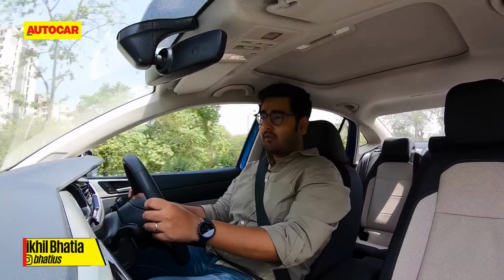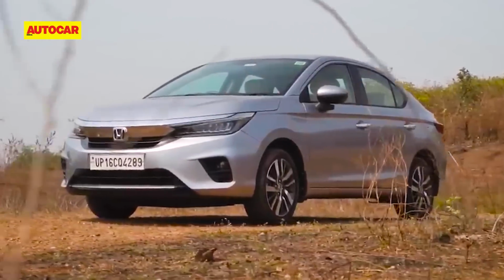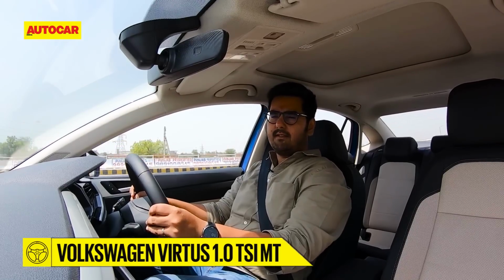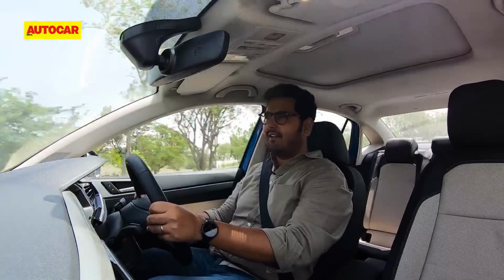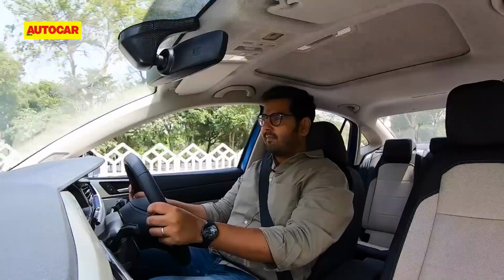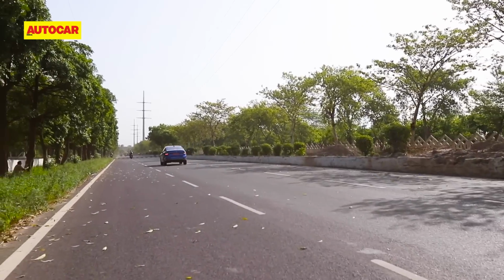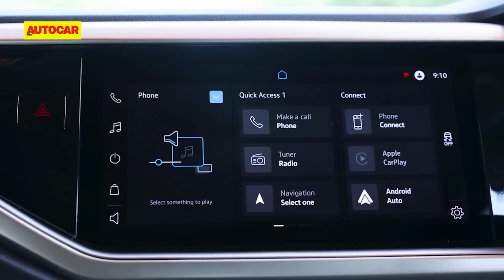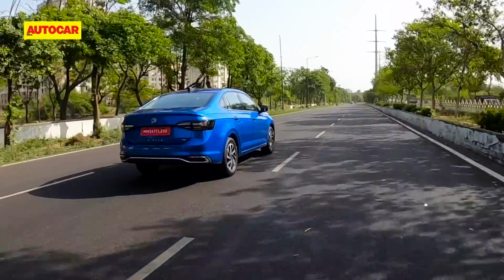Volkswagen Virtus 1.0 TSI MT review - The owner's manual | First Drive | Autocar India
The 1.0 TSI MT might be the entry point to the Volkswagen Virtus range but it could just be all the Virtus you need, as Nikhil Bhatia finds out.